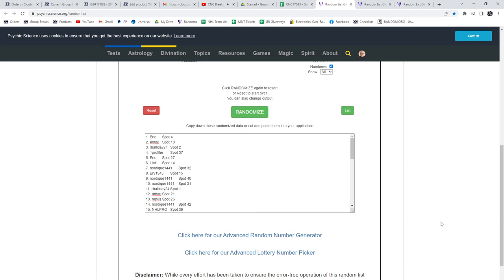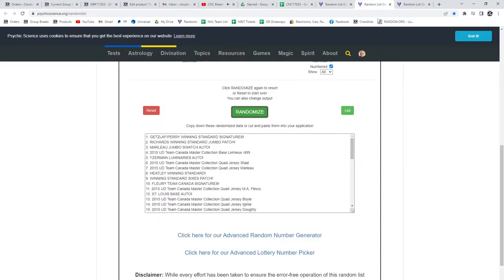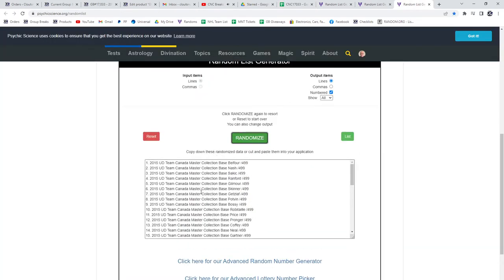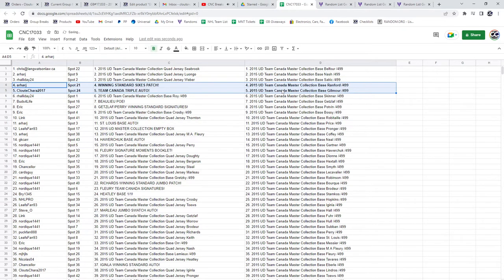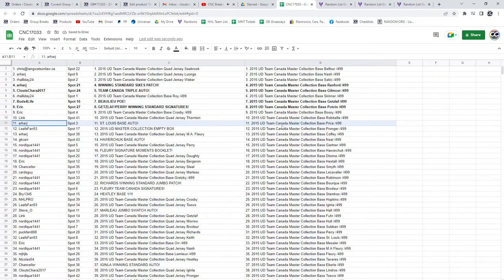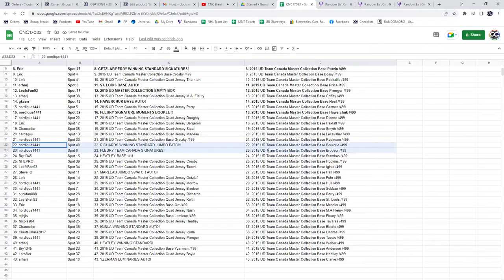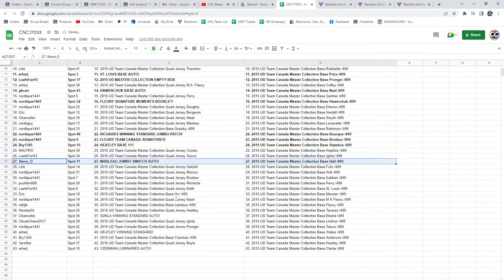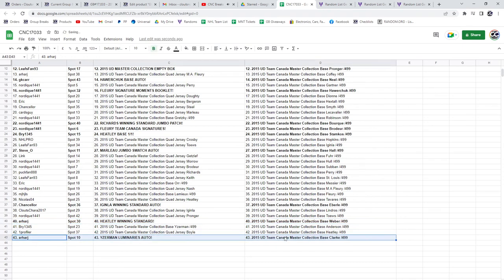Multi Randoms - C&C GB #17,033